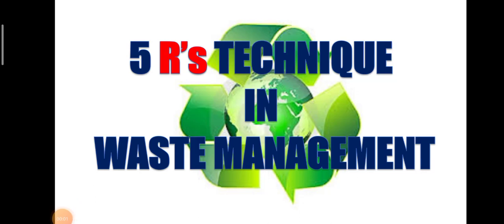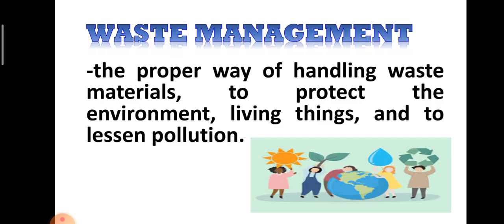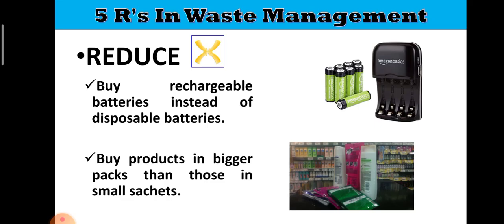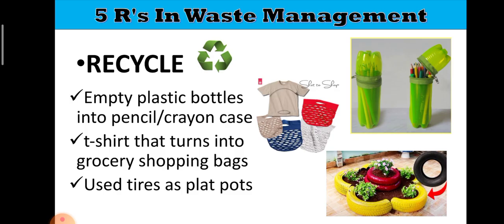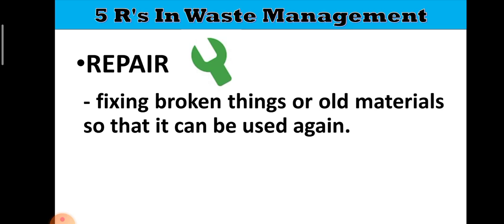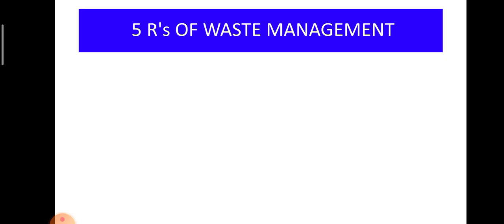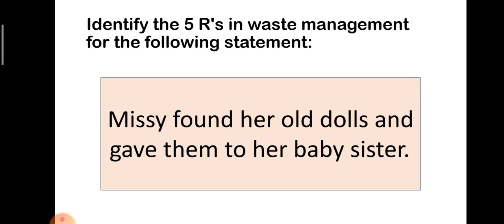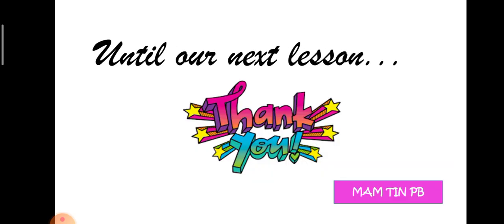5 R's In Waste Management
A simple and direct guide in understanding the 5 R's in Waste Management for my Grade 5 pupils.